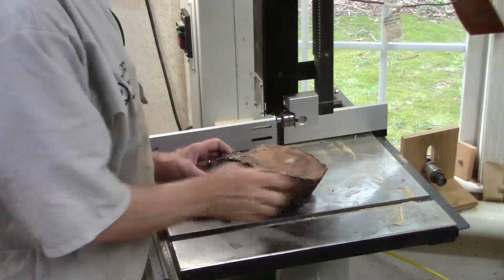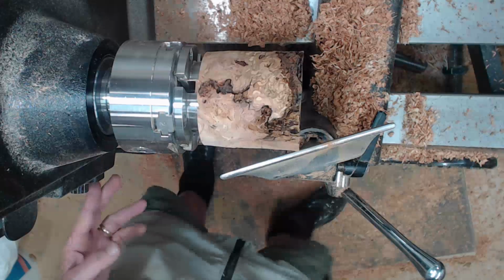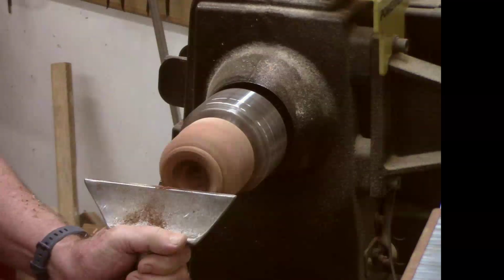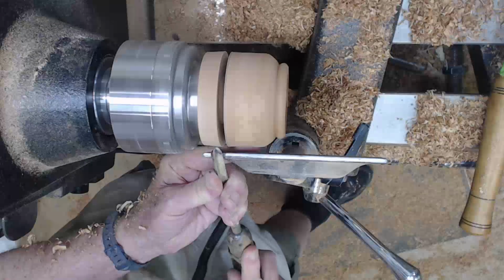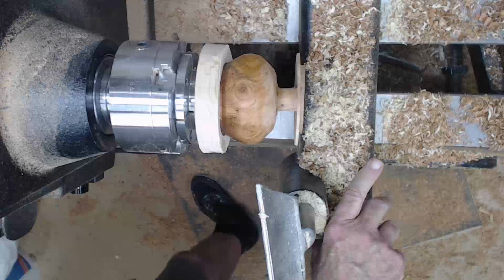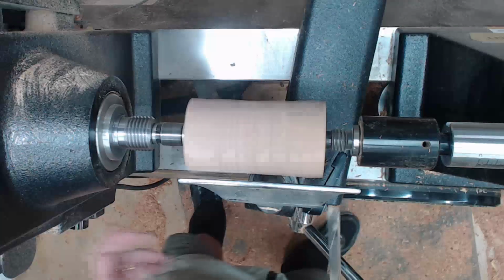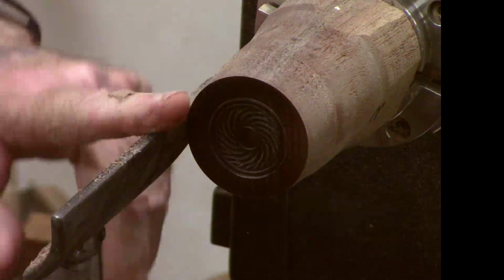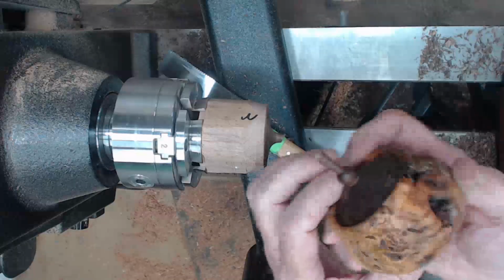I Made a Cherry Burl Pot Box (and it's beautiful)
I show how to turn a rough burl scrap into a unique box with a contrasting lid. If you find my videos helpful, you can buy me a virtual cup of coffee with this